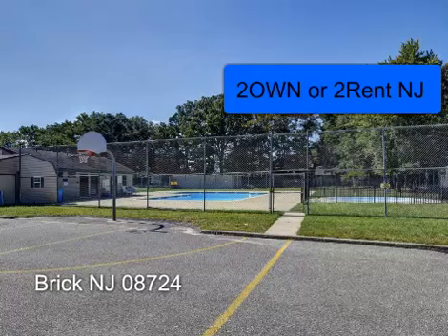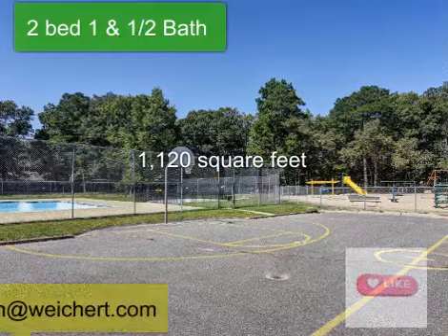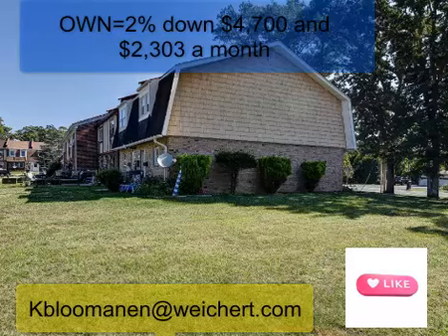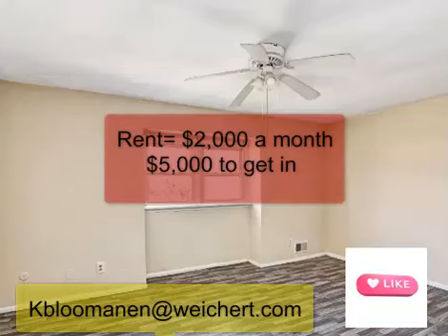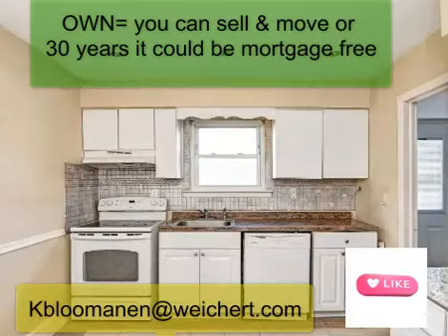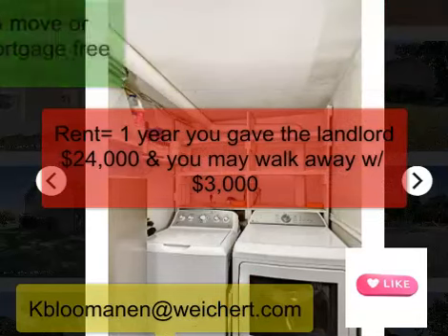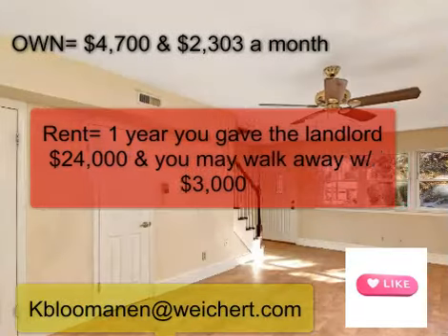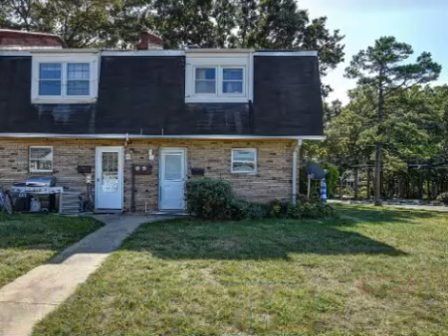2OWN or 2Rent NJ 1 Briar Mills Dr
OWN = 2% down = $4,700 and $2,303 a month

Rent =$5,000 to get in and $2,000 a month

Own for less than renting- In this series I bring you properties for sale in NJ when you run the numbers it is less than renting a similar property in that area - I base the numbers on 5% down conventional loan ,I include all set numbers into the monthly amount = Mortgage, Taxes, Homeowners insurance, Association fees or Home Owner Association fees (if apply) , Flood insurance (if apply) the monthly payment, I quote does not include utilities (in example: water ,gas, electric, cable, internet, sewer ) some properties include water & sewer (I will let you know) Some properties include taxes, water and sewer in their association fees (I will let you know- per property ) - look for properties